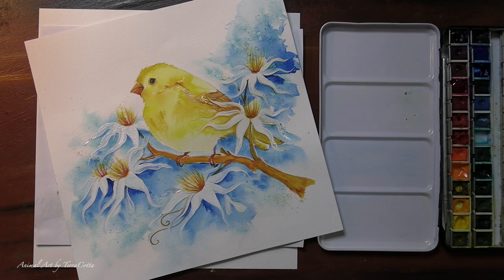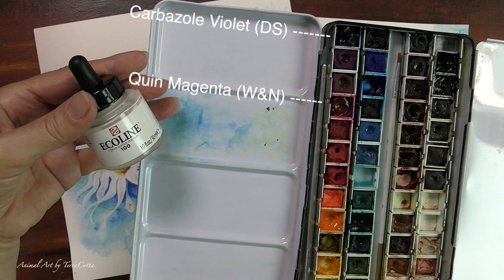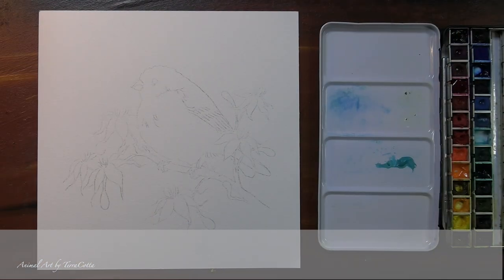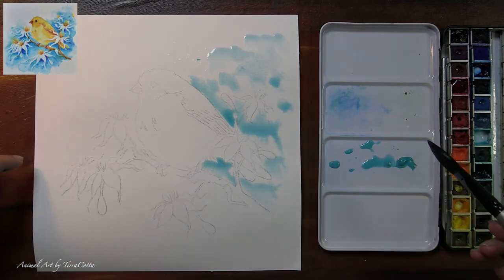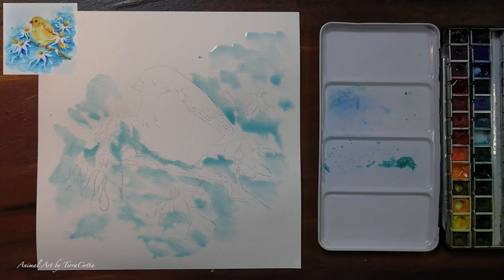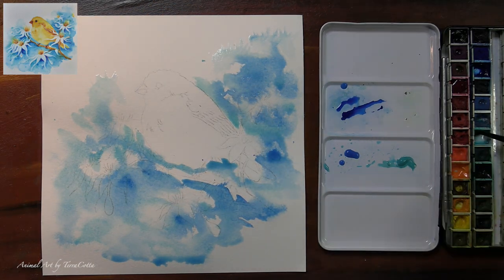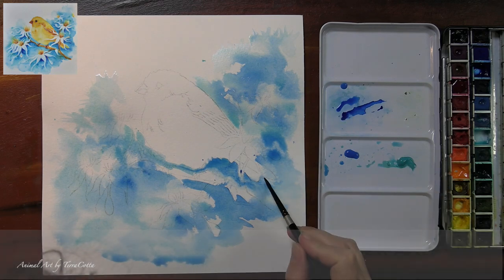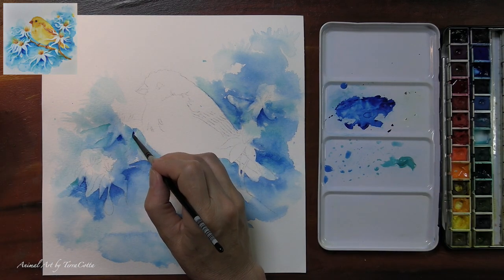Yellow Bird and Fairy Flowers | easy watercolor bird painting tutorial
🎨 This yellow bird in fairy flowers is an easy watercolor painting tutorial with painting tips on Ecoline Liquid Watercolor Ink and Daler Rowney Aquafine Watercolor Paper.

⏰ Time to paint: 2 hours

📜 COPYRIGHT INFO 📜
If you paint from this tutorial and POST it on SOCIAL MEDIA, please add my channel or @ animalartbyterracotta ❤️

⌛️ TIME STAMPS ⏳
0:00 Intro
1:02 Painting materials
1:36 Palette colors and brands
2:53 Begin painting
7:18 Dab out where the blooms will be
7:42 Increase the contrast (early stage)
10:17 Flick in speckles
11:04 Paint the yellow bird
13:53 Paint the fairy flower centers
16:00 Add white petals
19:50 Add facial details and pops of color
28:41 End shots

🐫🦘 ART MATERIALS 🦘🐫
Watercolor paints:
🎨 Carbazole violet (DS)
🎨 Phthalo Blue GS (DS)
🎨 Cobalt Teal Blue (DS)
🎨 Cobalt Turquoise Blue (W&N)
🎨 Quin Magenta (W&N)
🎨 Azo Orange (MG)
🎨 Quin Gold (DS)

🖌 Brushes 🖌
Silver Black Velvet cat's tongue
Silver Black Velvet round size 8
Silver Black Velvet round size 4
Qualita Creative Mark size 0
nail brush

🔖 Other 🔖
Daler & Rowney Aquafine Watercolour Paper 9.8" x 9.8" cold-pressed
Ecoline white watercolor ink
watercolor palette
spray bottle
kitchen towels
wet wipes
pencil
eraser

🎬 Technical Equipment 🎬
3-tier metal rolling cart